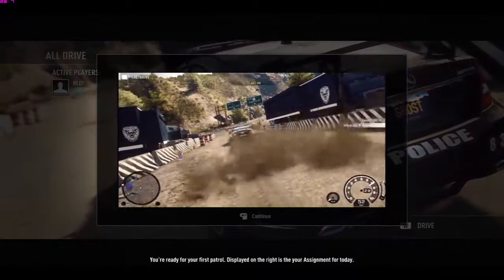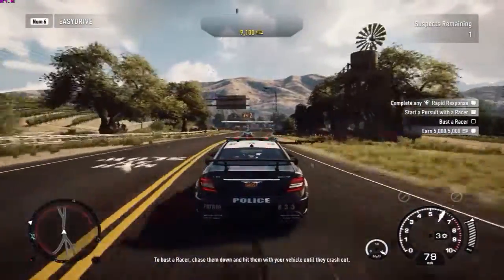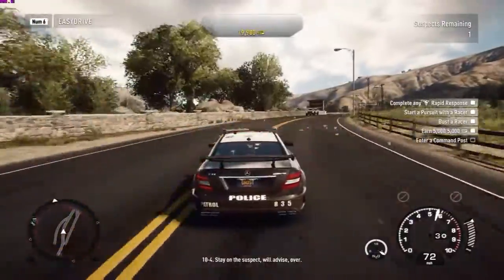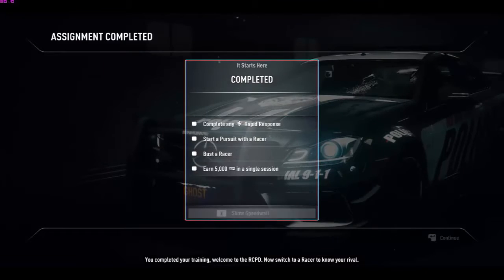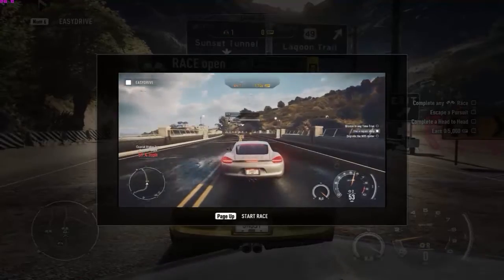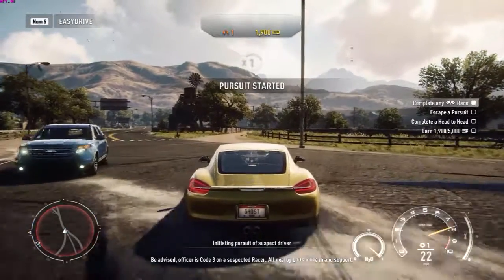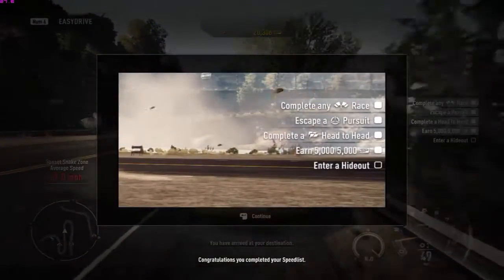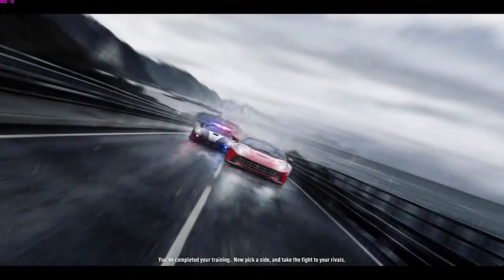Noobando no Need for Speed Rivals - GTX 650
Gameplay de Need for Speed Rivals.

I5 3570k + ASRock Z77 Extreme4 + 8Gb Vengeance + PNY GTX 650 2 GB